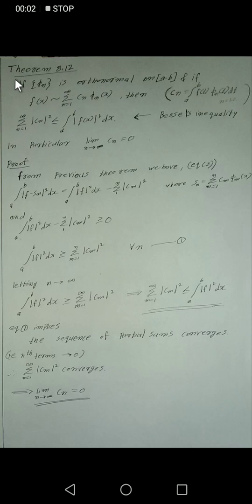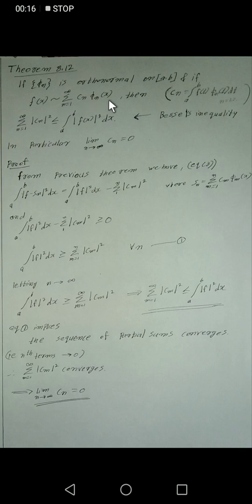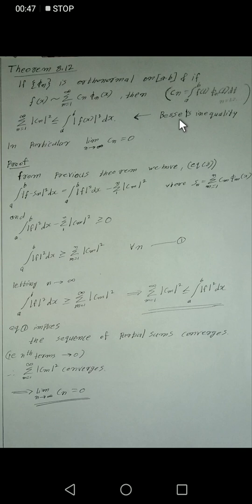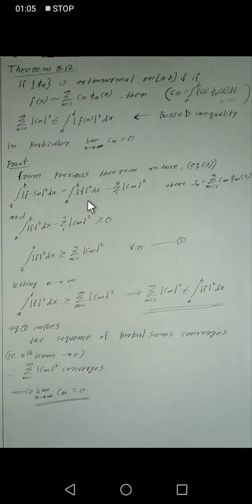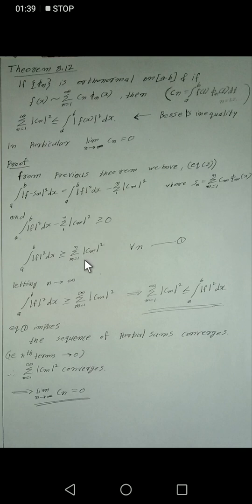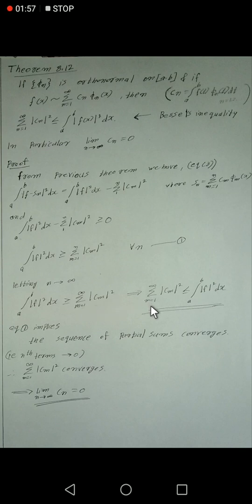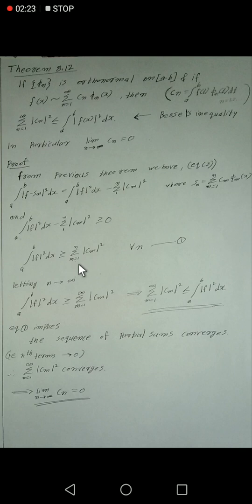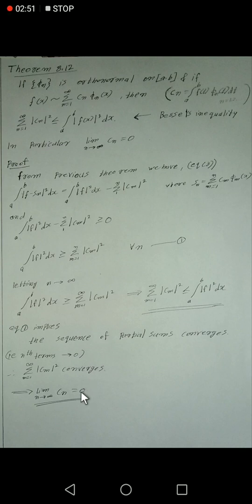Theorem 8.12 - Bessel's inequality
Proof of Bessel's inequality
Principles of mathematical analysis 3rd edition by Walter Rudin